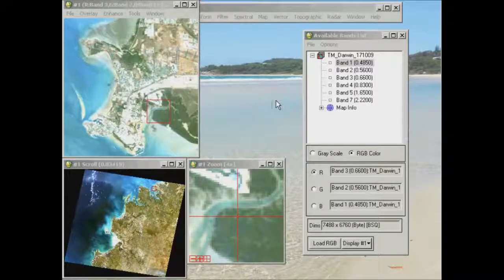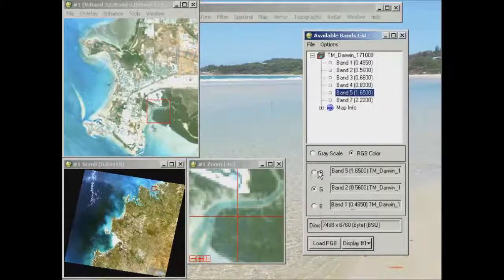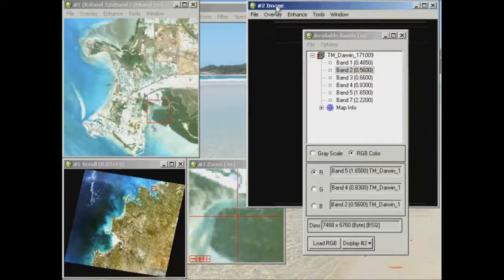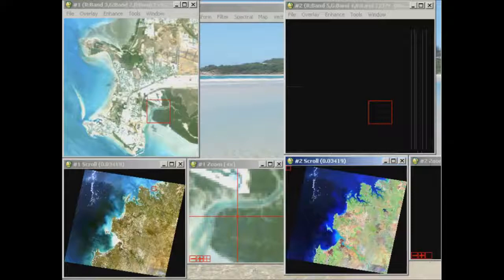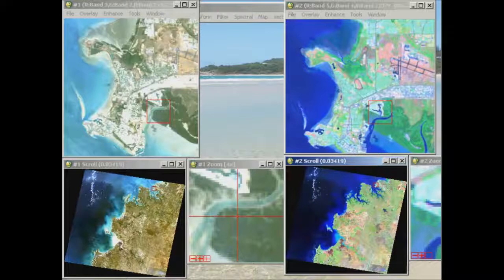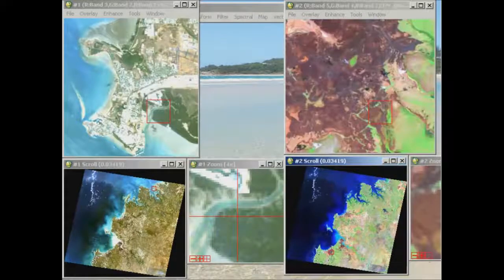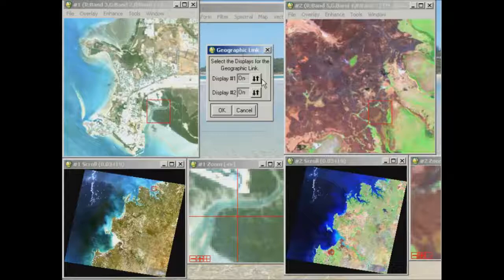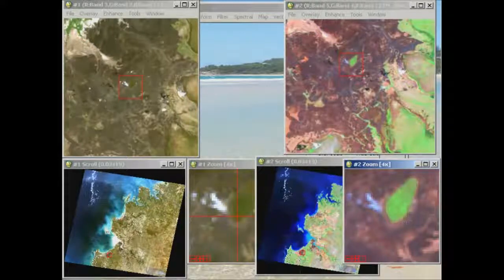Linking Display Groups in ENVI Classic